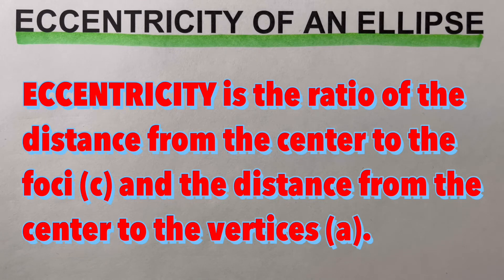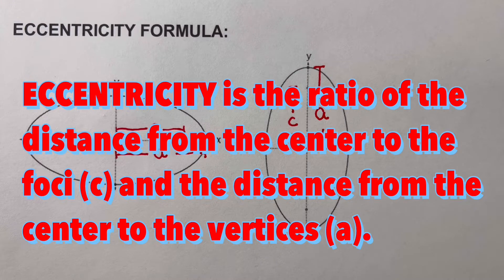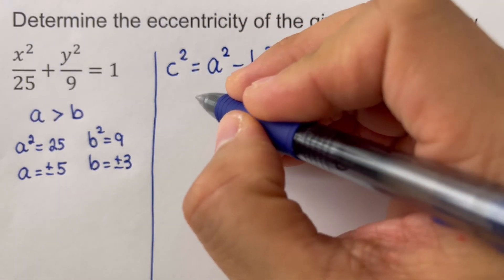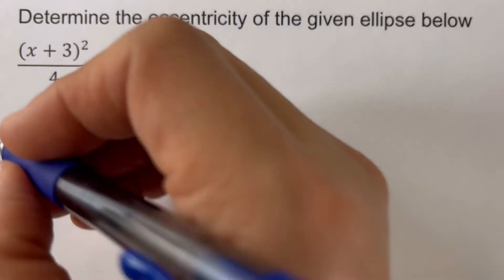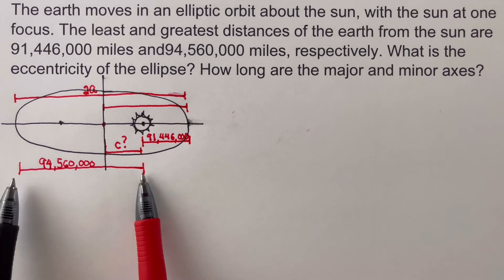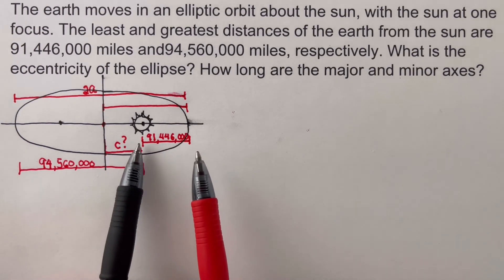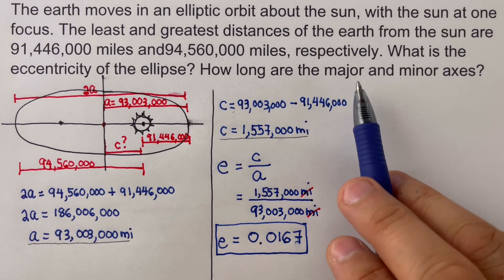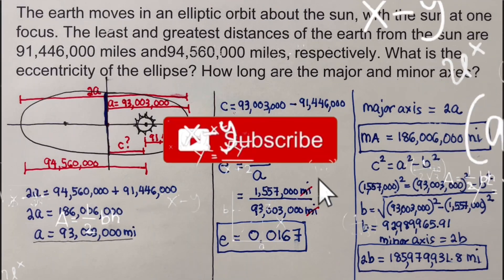Eccentricity of an Ellipse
This video will show the definition of eccentricity, the formula, and how to use the formula to solve for the eccentricity of an ellipse. This will show a real application of eccentricity using the earth sun system